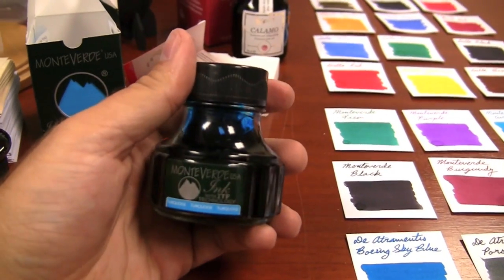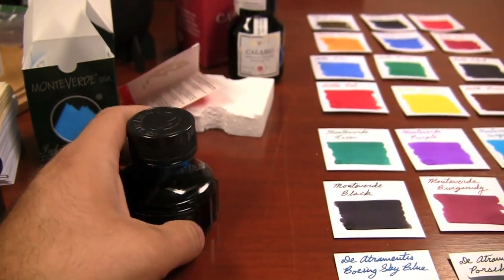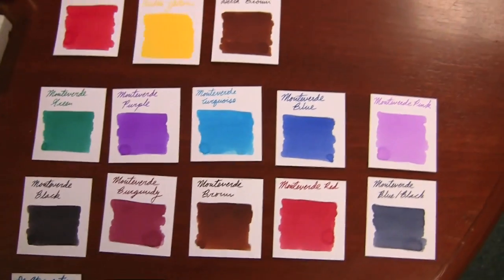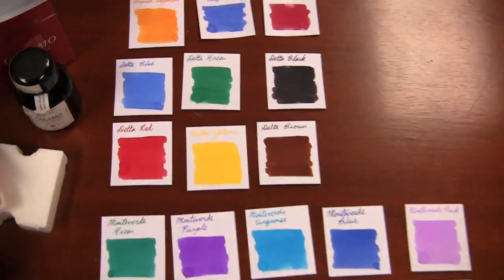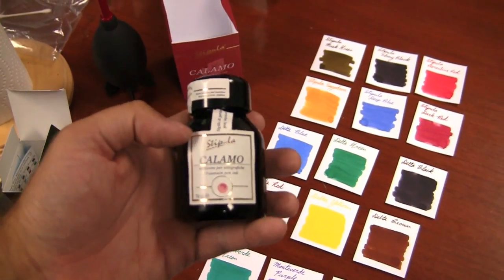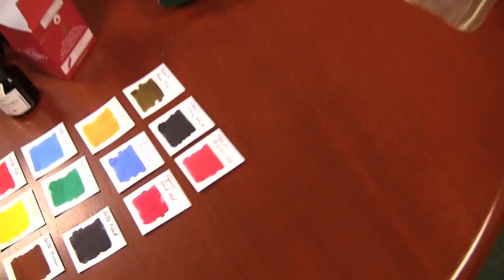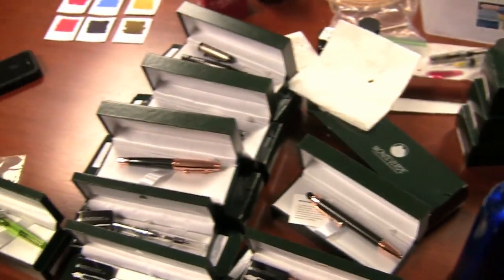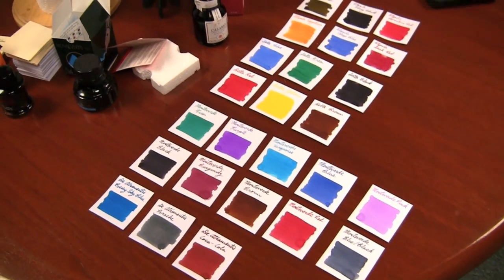New Ink and Pens June 2012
We just became retailers for Stipula, Delta, Conklin, and Monteverde, and so I wanted to give a grand tour of some of the new stuff that came in. We have a bunch of pens and about 25 new inks (bringing us up to about 675 now).